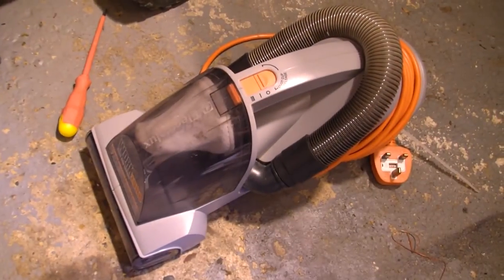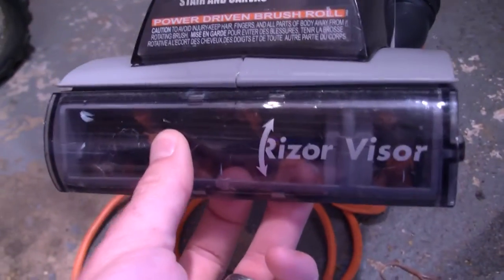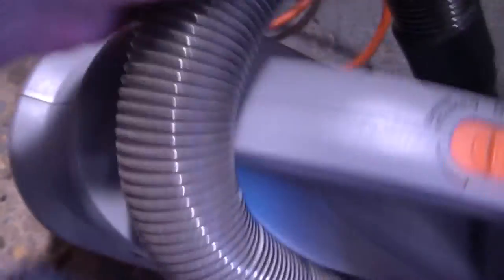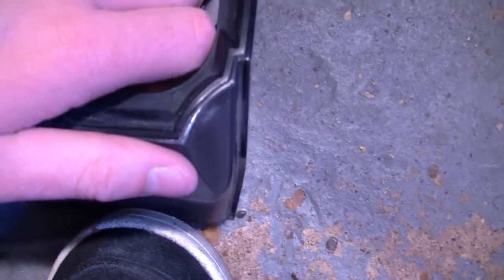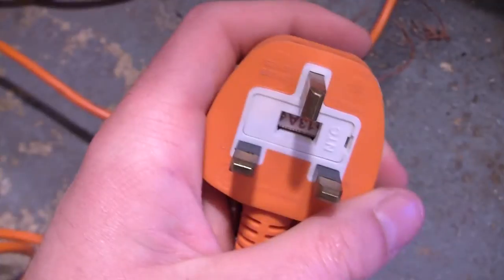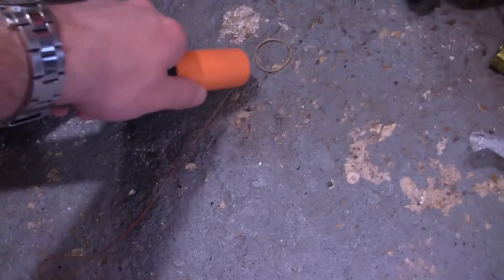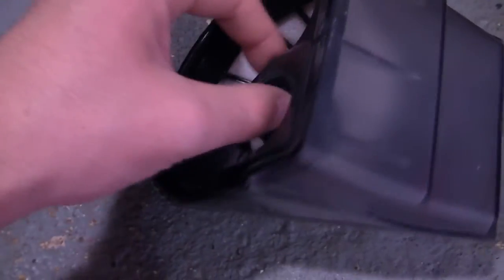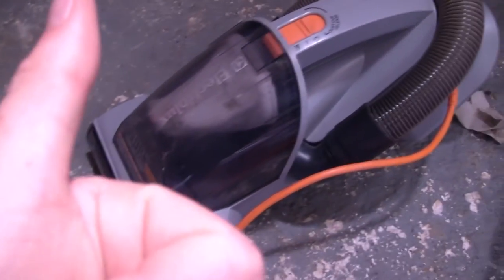Electrolux Work Zone Vaccum Cleaner - RustySkull Productions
Nice little hoover, well worth £5 lol.!!